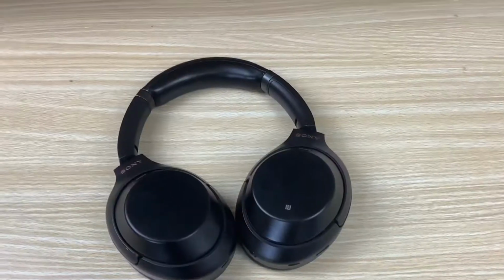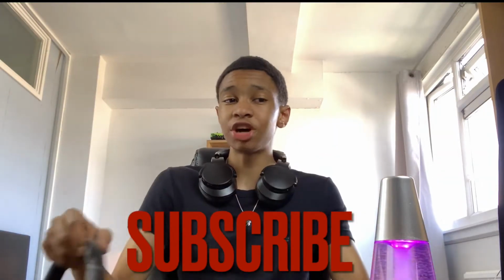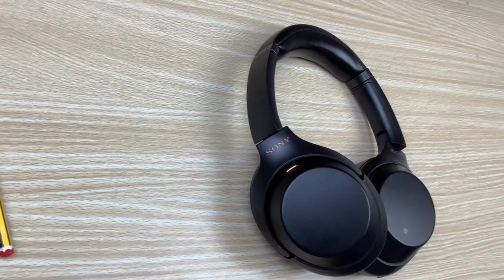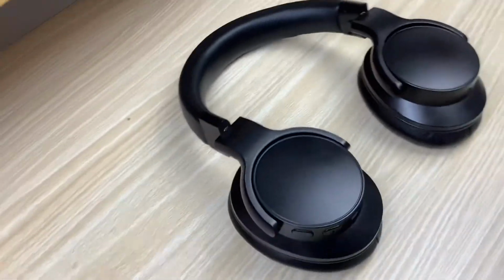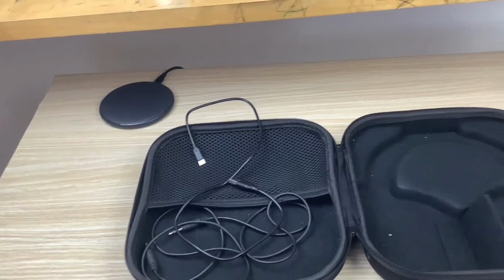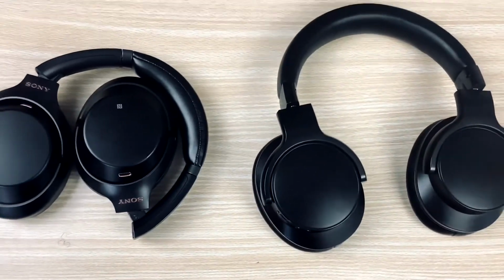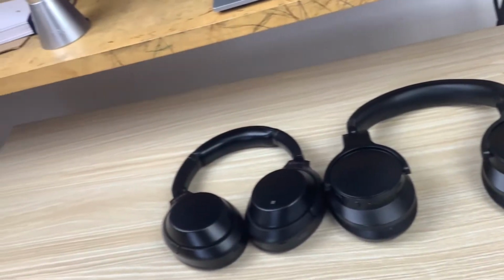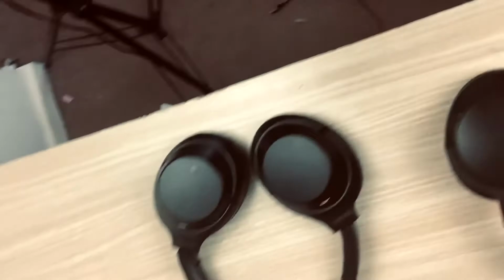Sony wh-1000xm3 vs avantree anc031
Today I did my first comparison video of the Sony wh-1000xm3 vs the avantree anc031 both of these headphones are very similar despite the price of the two different headphones are so large never the less please is you have any questions please don’t be afraid to comment and if you enjoy or thought it was informative please consider subscribing and hitting the like button.

Music

Sony wh-1000xm3 review and also an avantree anc031 me k tech review